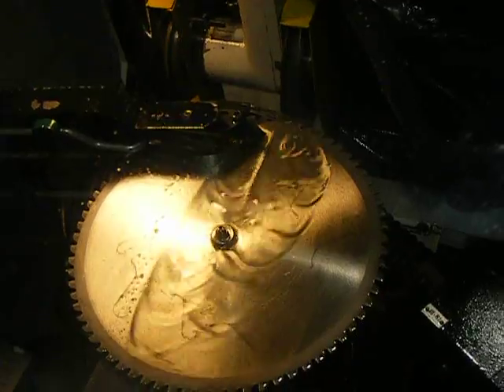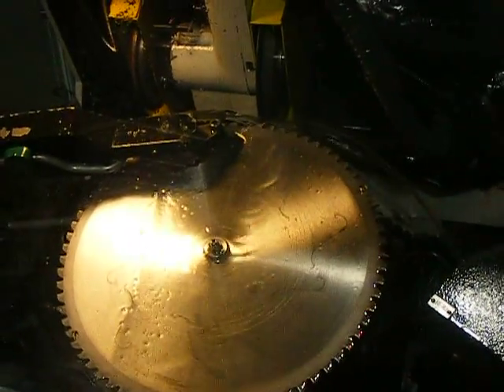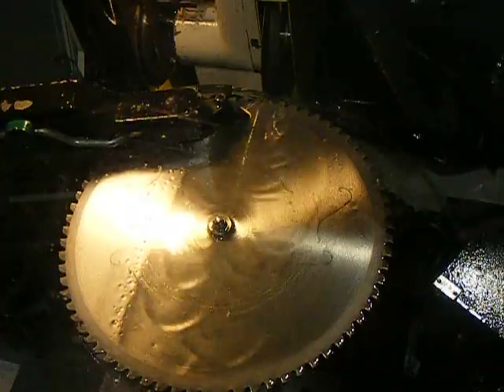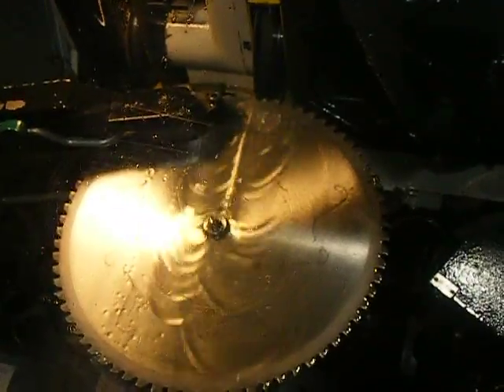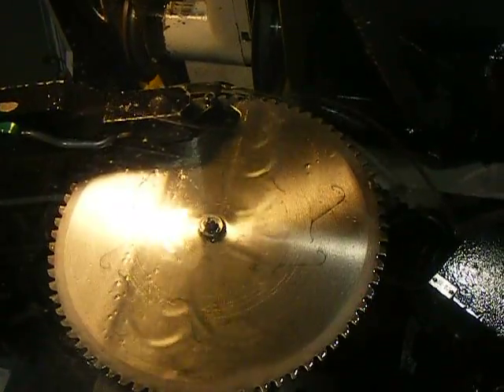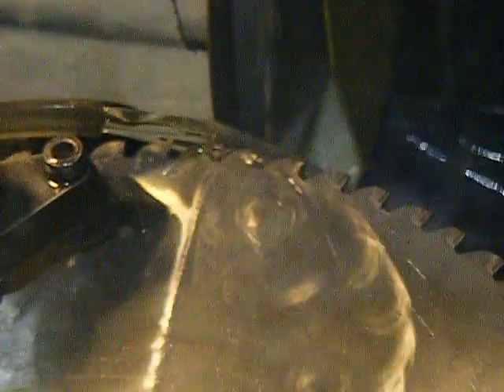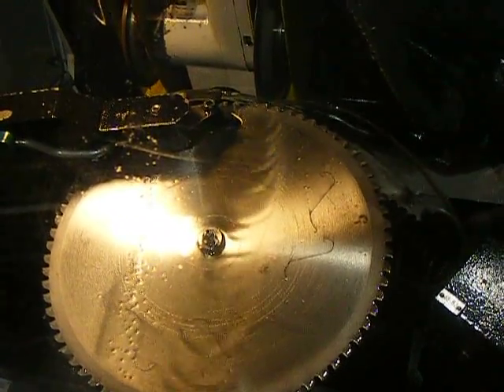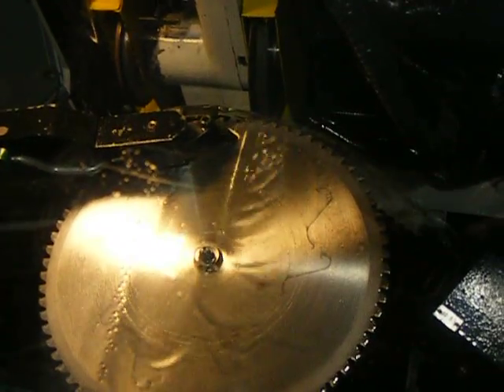Walter CNC5 saw grinder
Our Walter CNC5 saw blade grinder face grinding a repaired saw blade